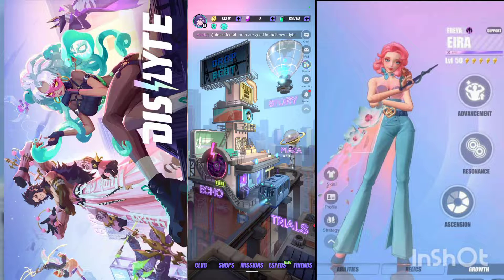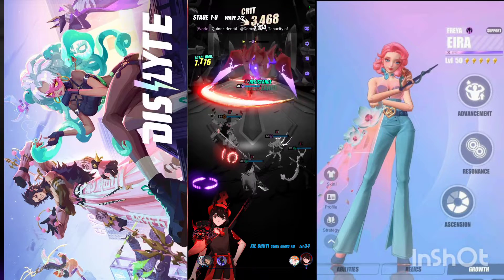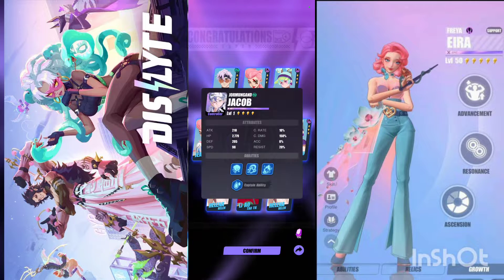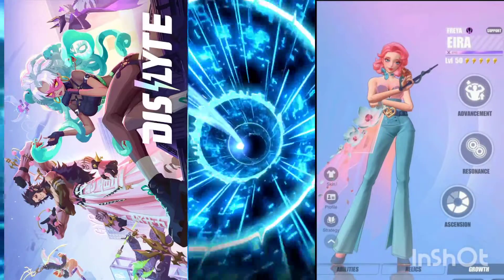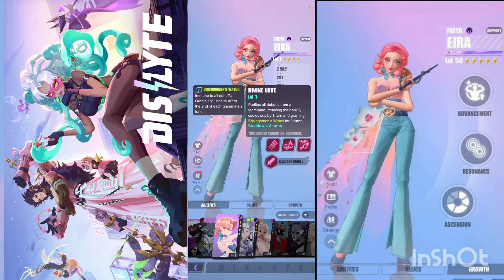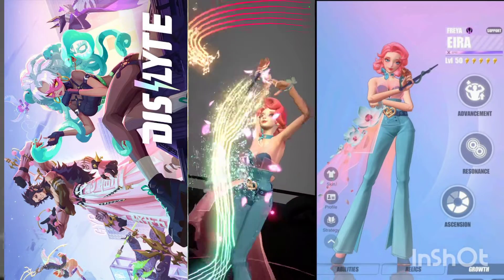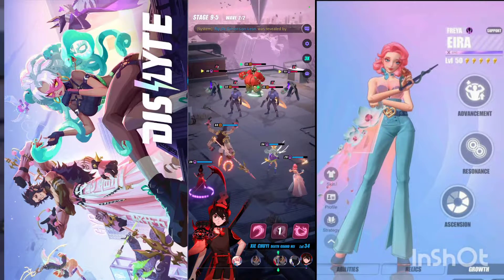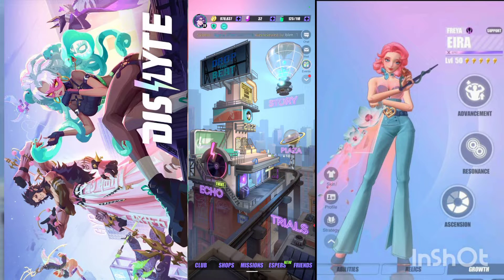Dislyte is a Pretty Fun Game!! - Dislyte